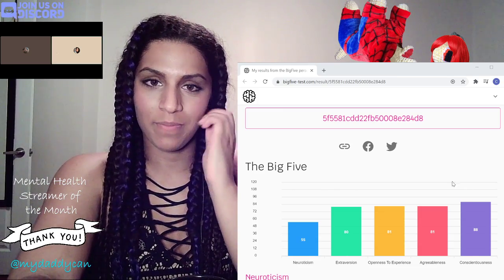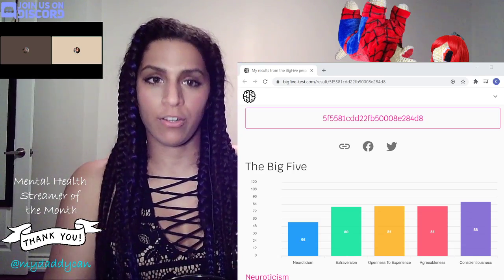Therapist talks on personality and explains results of chat's Big Five personality tests!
I sent out a Big Five personality test to everyone in chat. They came back to me with their results and we had a look at them one by one in stream. Every member got a detailed interpretation and breakdown of their personality traits and what they all mean. Here we see results of our friend Flash who suffers from OCD.